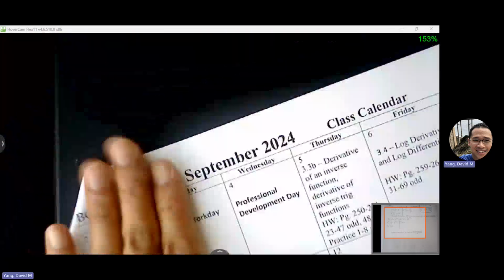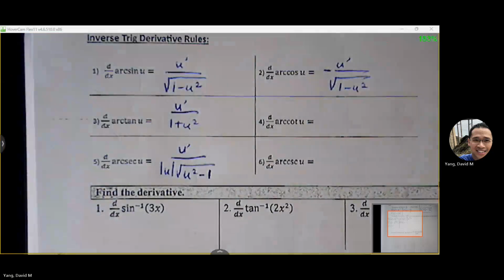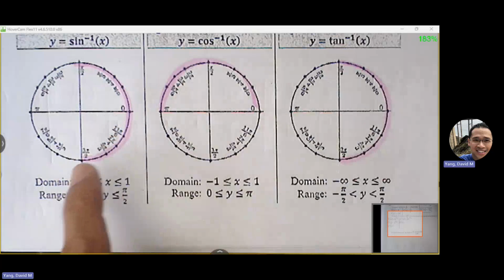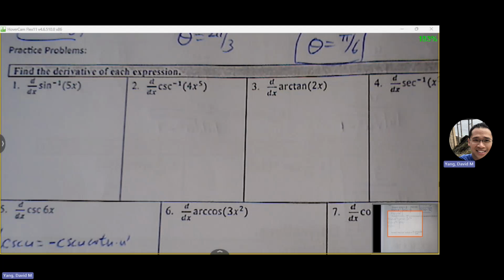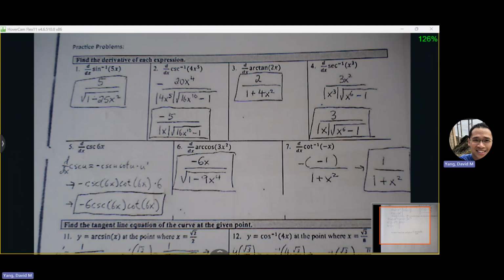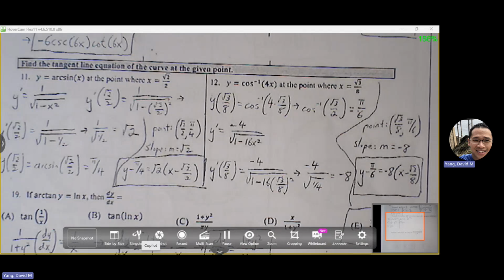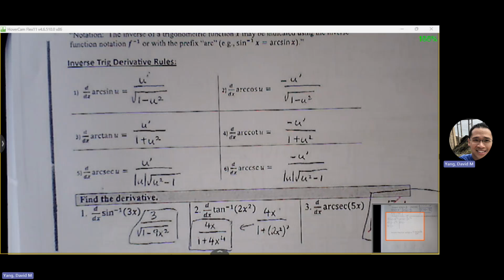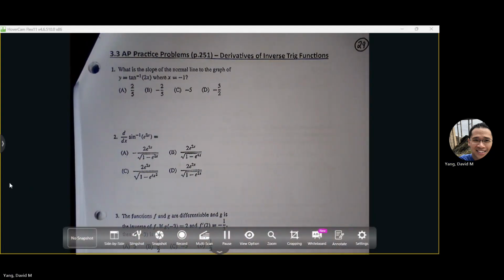BC Calc 3.3b - Derivative of Inverse Trig Functions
AP Calculus BC - (Thurs) Sept 5, 2024